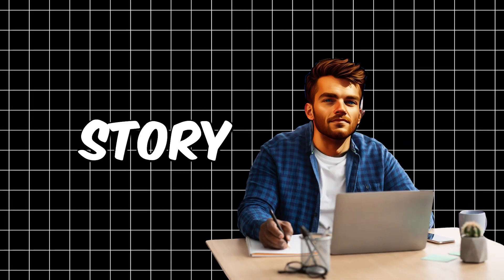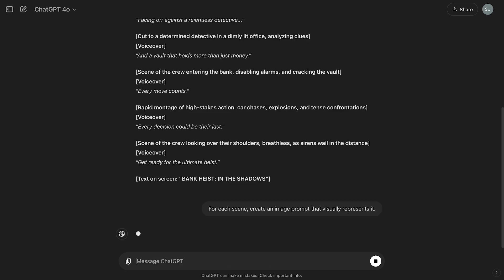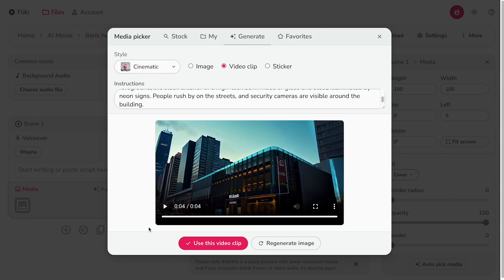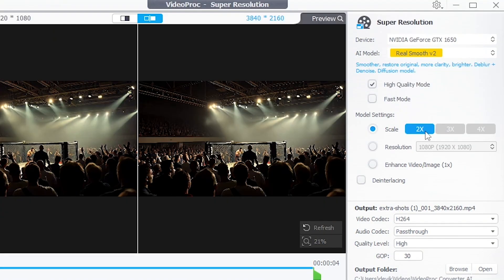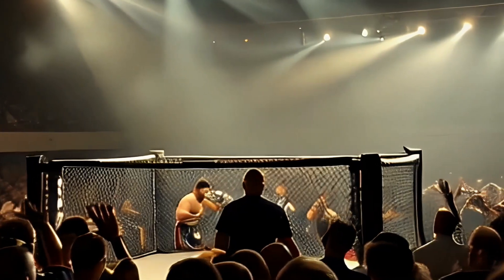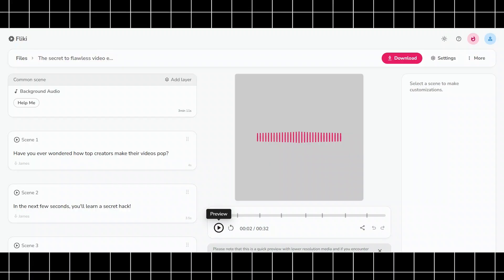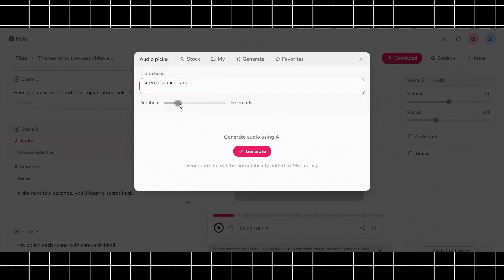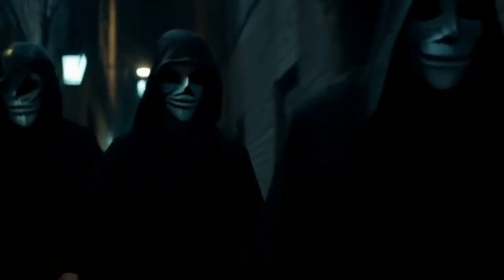This New AI Created a Short Movie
Learn how to create short movies with AI.